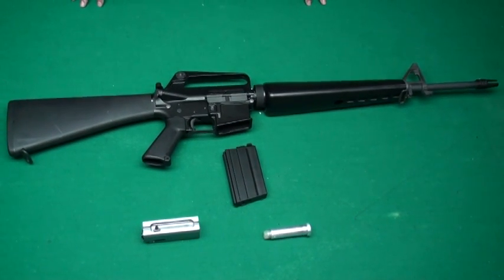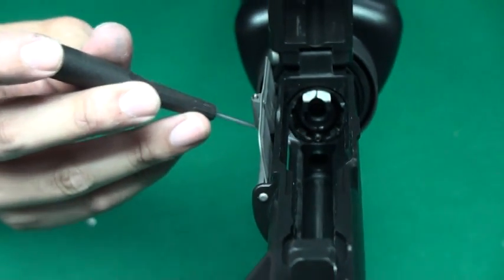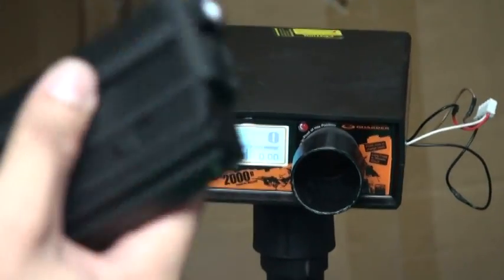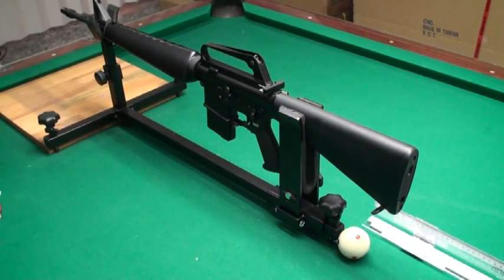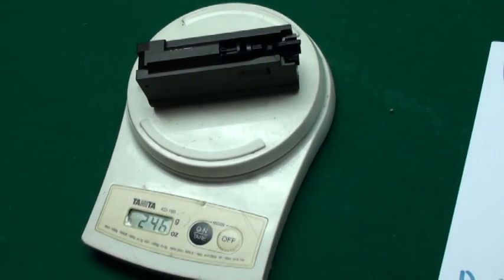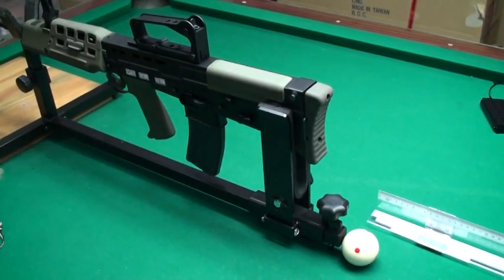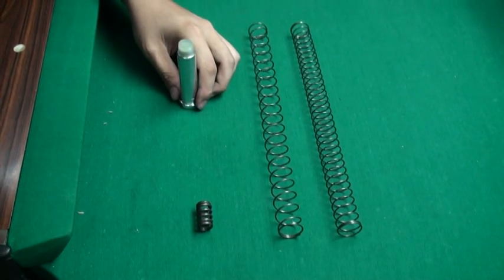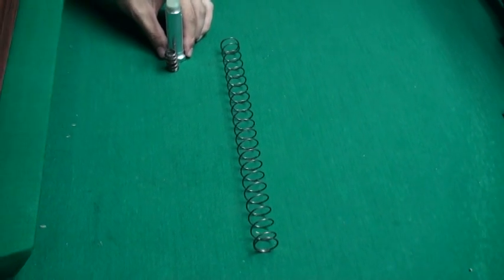RA-TECH WE M16 OPEN BOLT WE L85 STEEL BOLT & recoil buffer illustration.mpg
RA-TECH WE M16 OPEN BOLT WE L85 STEEL BOLT & recoil buffer illustration